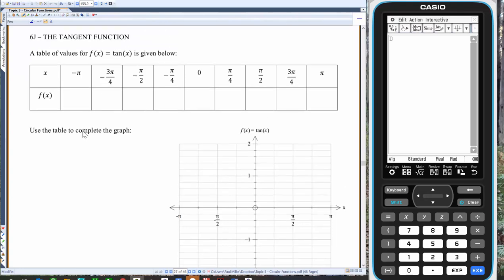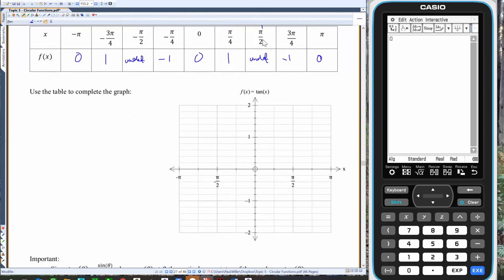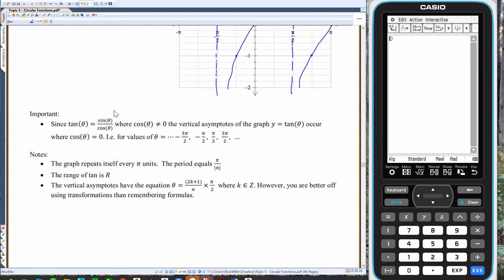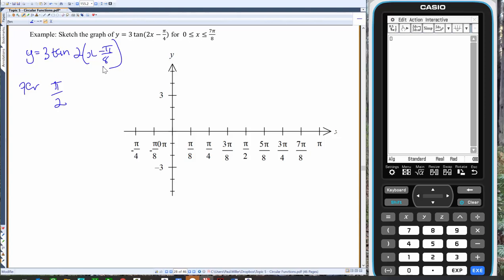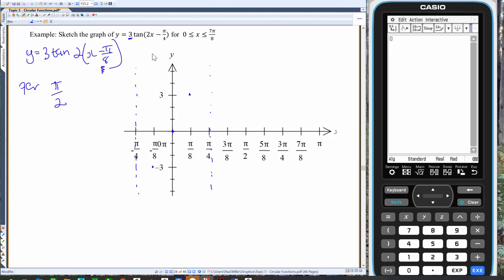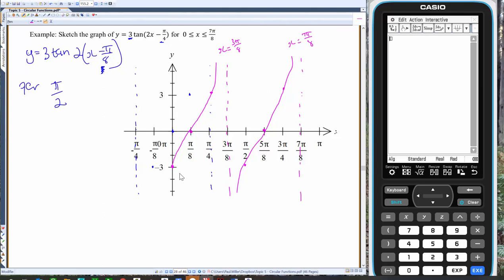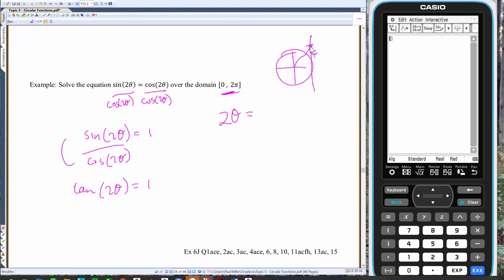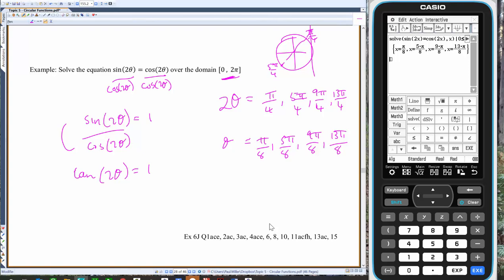The Tan Function